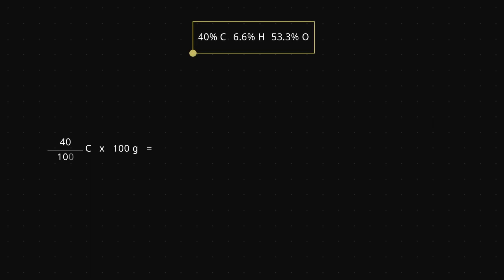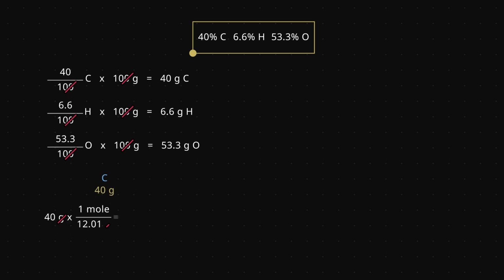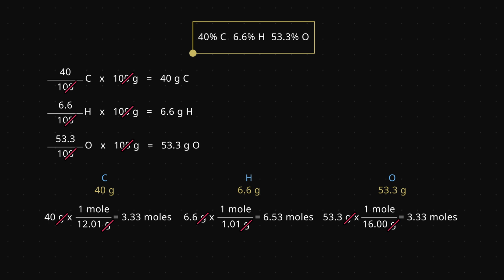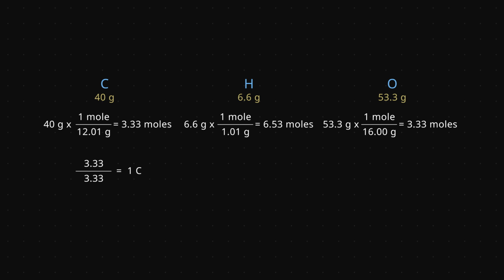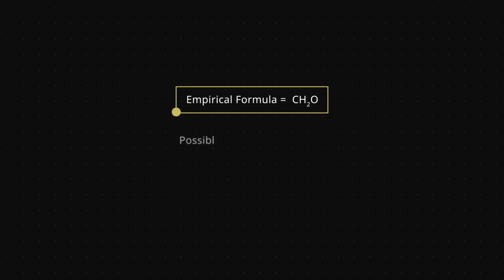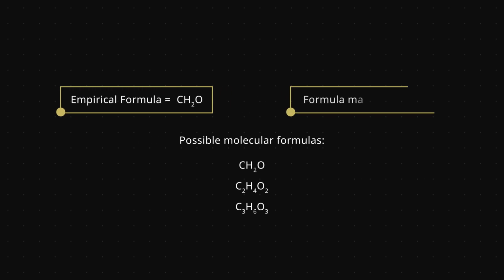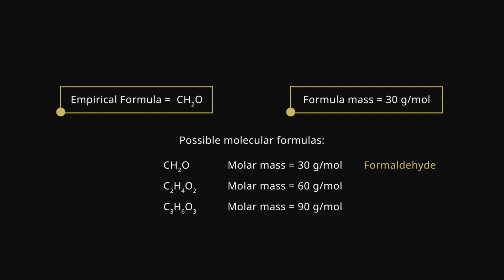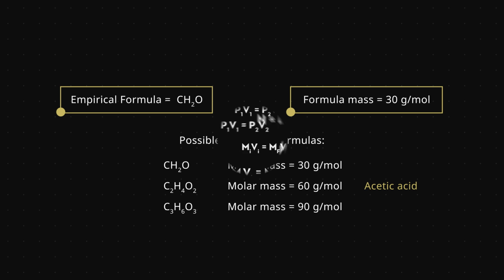Molecular and Empirical Formulas